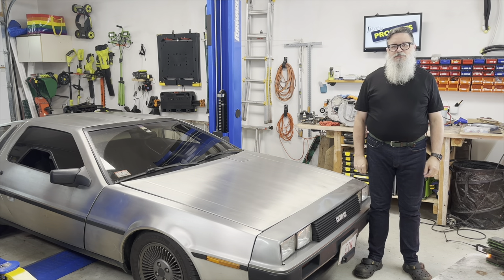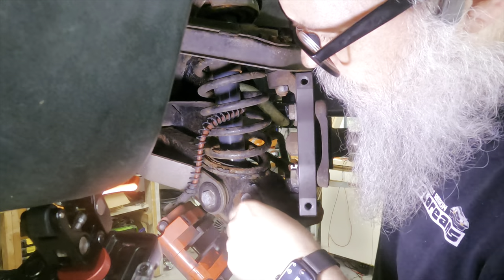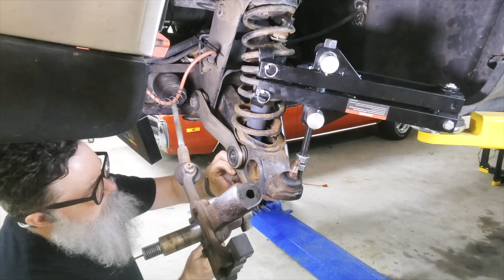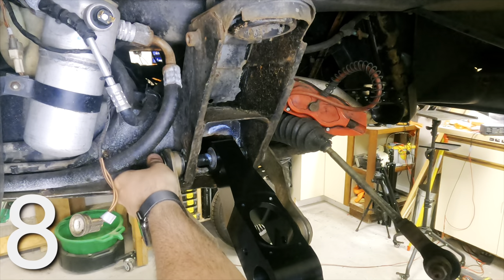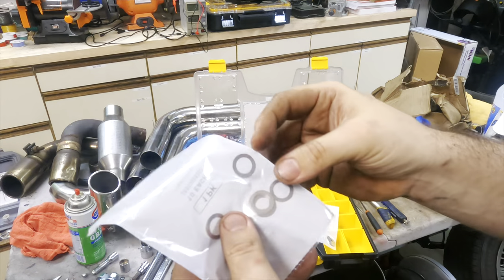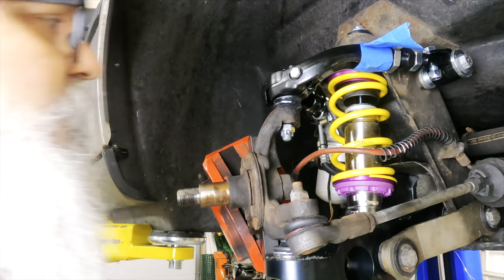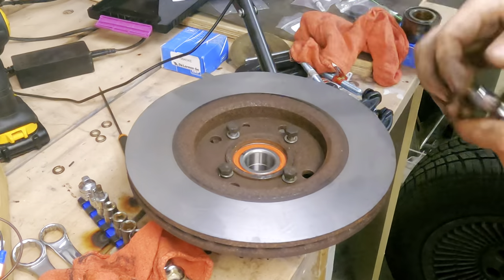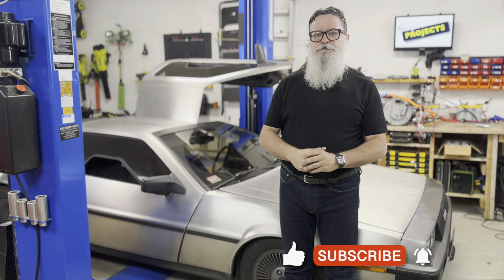Upgrading my DeLorean's 40 year old front suspension so THIS doesn't happen again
After forty years, my original DeLorean suspension is showing its age.  I had refurbished some of it before, but it was time to upgrade to all new parts -- billet aluminum lower control arms, adjustable upper control arms, KW coil-overs, LCA stabilizers, resurfaced rotors, the works.

Installing the lower control arm support braces (stabilizers) is covered

And the incident with the the lower ball joint falling off on the highway can be found

for more of Joe's Projects!

Timestamps:
00:00 Opening
00:12 Refurbishing
00:35 The New Parts
00:42 Disassembly
04:48 Reassembly
05:15 Installing the LCA
05:57 Installing the UCA
07:14 Installing the KW Shocks
08:48 Story Time: Why Castle Nuts and Cotter Pins Are Important
11:40 Reinstalling the Rotors
12:29 Fixing My Press
12:45 Replacing the Wheel Bearing
13:06 Finishing Up
13:34 Closing